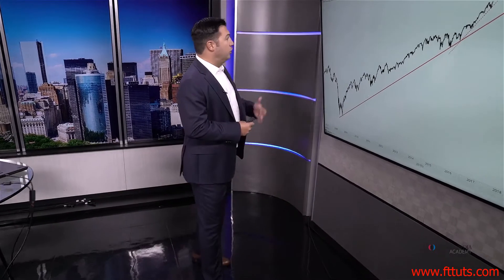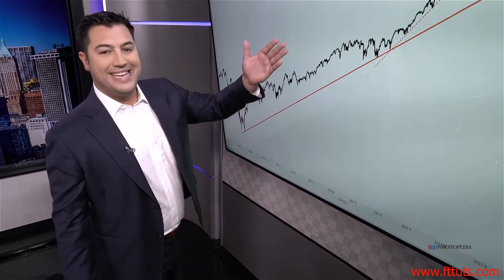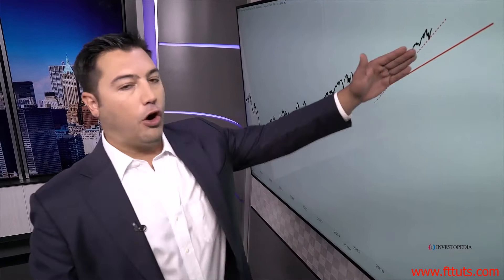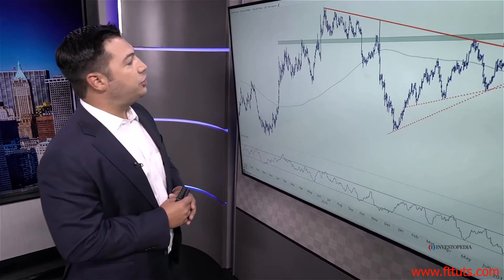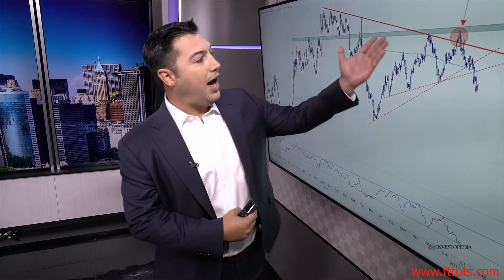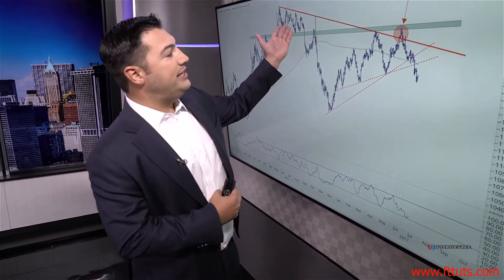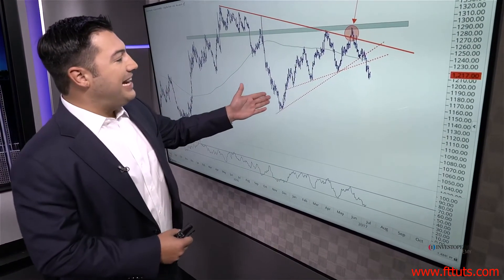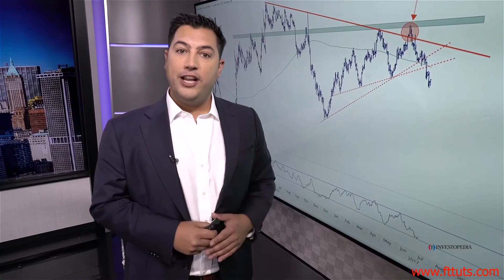Investopedia Academy - Technical Analysis - Lesson 5.7 - Trend Lines - Time Horizons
Lesson 5.7 - Trend Lines - Time Horizons

Subtitles:

When we look at these uptrend lines we want to incorporate multiple time horizons that's the first thing that we talked about right one of the advantages that we have as technicians is starting from a structural perspective getting long-term views of the market and then working our way short term and we could do the same thing with trend lines so in this case we're looking at that same technology exchange traded fund the XLK here's the short term trend line that we just mentioned that connects the troughs from 2016 through 2017 but taking it one step further this uptrend line goes back to the 2009 lows so we start from a structural perspective we have a beautiful uptrend higher highs and higher lows for a decade above an uptrend line connecting those troughs and then if you zoom in you can see that there is another uptrend a shorter term uptrend above the uptrend line within a structural uptrend that's what we want to see so if technology were to break the shorter term steeper uptrend we know from experience that there is support below from the longer term trend once that starts to break if indeed it does then we know from a structural perspective things have definitely changed not just a break in the near term so incorporating that multiple time frame approach not just with chart construction but actually with trend lines as well is a tremendous advantage so here's a great example of how we can incorporate trend lines in our analysis we're looking at gold futures this goes back to 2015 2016. this was the peak in gold in the summer of 2016. beautiful downtrend line connecting all of the peaks in the gold market notice how we have a downward sloping 200-day moving average so now we're incorporating some of the things that we've already talked about and using them to our advantage with our trend identification so with gold but making lower highs below a downtrend line and a downward sloping 200-day moving average we know the trend is not up in all likelihood it's either sideways or down so the breakout the attempted breakout that we saw in gold in the spring of 2017 failed the downtrend line the moving average all of these things helped and came into play so now what happened next not only did we not hold the breakout above the downtrend line in gold but now we're breaking the uptrend lines in gold going back to the lows in 2016. and i think this is a great point don't be afraid to draw multiple trend lines don't be afraid to erase a trend line either and draw a new one in this case we have an uptrend line from the December lows in gold that has broken and we have a less steep uptrend line from the January lows and gold that also broke so remember this is not an exact science this is an art and in many cases the trend line that works the sweetest the one that connects all of those troughs doesn't necessarily have to be the absolute low in many cases it's that first higher low that that second low if you will where that trend line should begin so don't be afraid to draw multiple trend lines you.